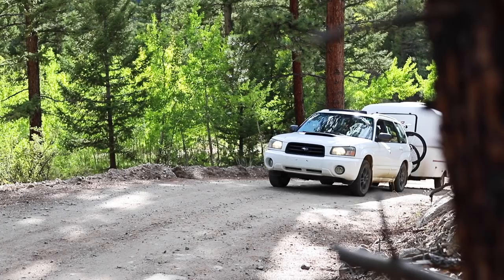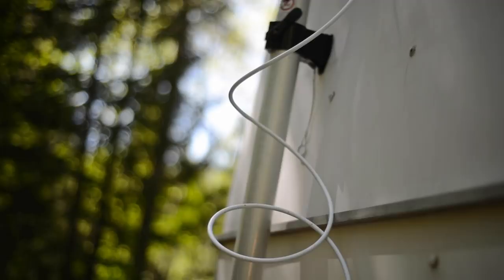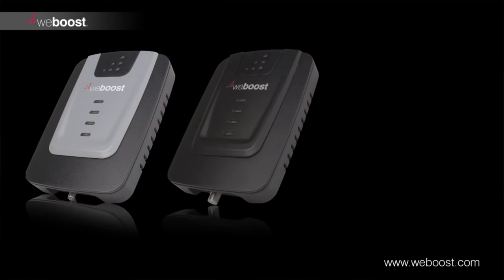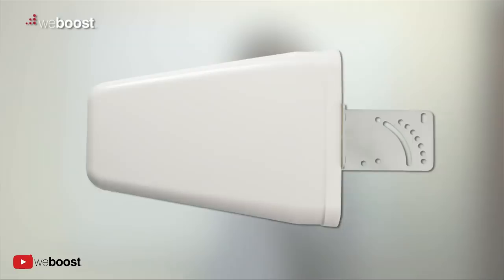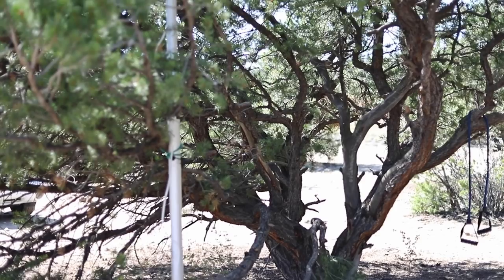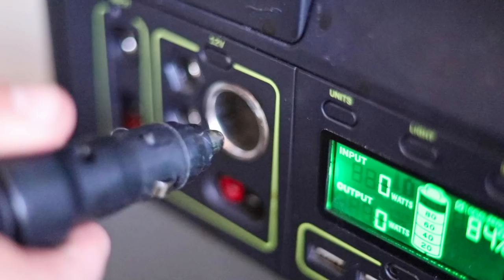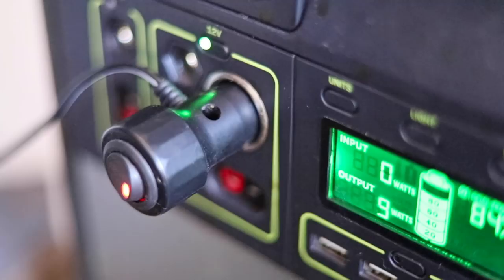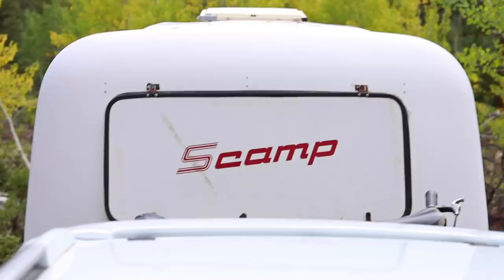INTERNET OFF-GRID // WeBoost RV65 // 13ft Scamp Trailer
From dead zones to FULL SERVICE.

If you like what we’re doing + consider this information valuable, buy one of my wood stickers or leave a donation to keep the journey rocking

The Free App by Open Signal for directing your WeBoost Antenna